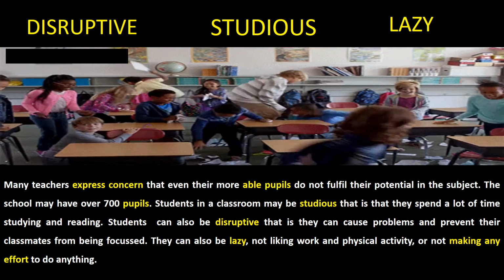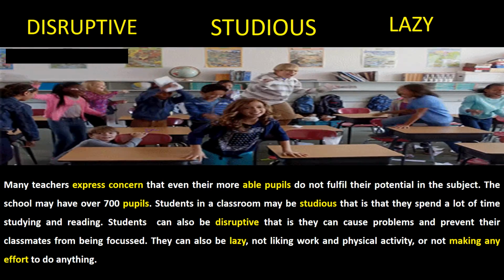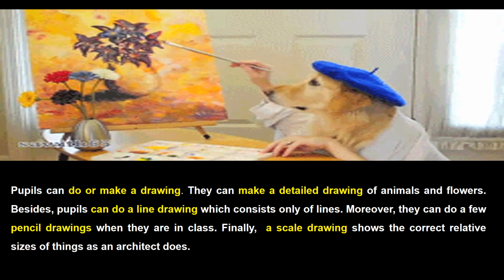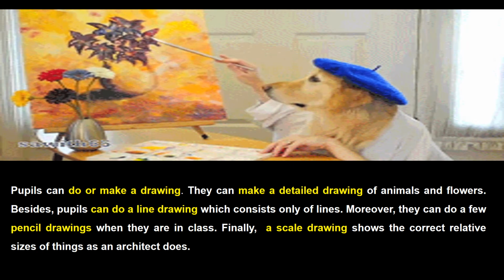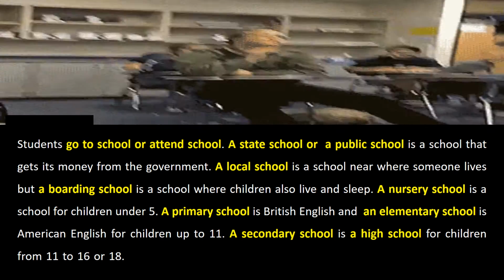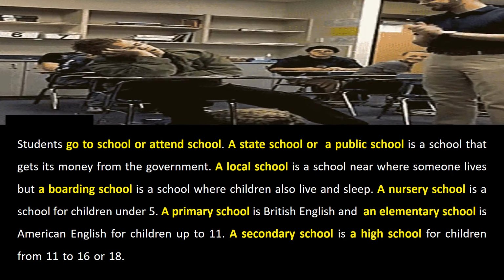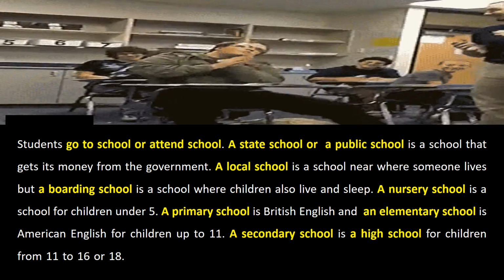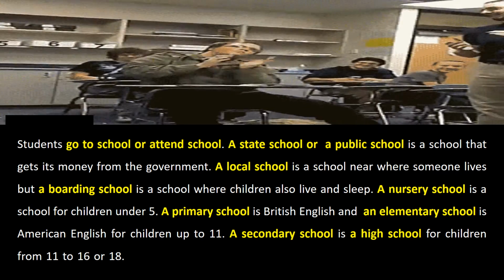School Vocabulary in English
In this video, we're going to learn some school vocabulary in English. This will help you to improve your vocabulary and learn new words in a fun and easy way.

Do you want to know how to make sentences in English? Do you want to be able to understand what you're reading? In this video, we're going to learn some basic school vocabulary in English. This will help you to improve your vocabulary and learn new words in a fun and easy way. After watching this video, you'll be able to understand what you're reading and be able to make more complex sentences!